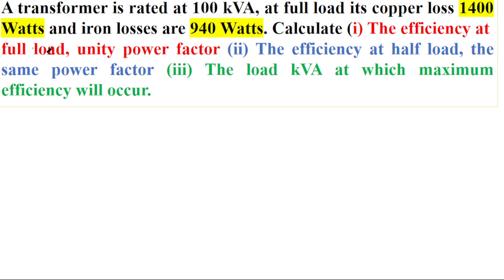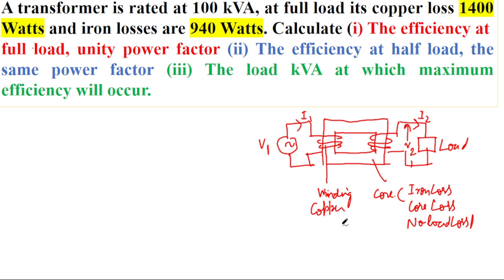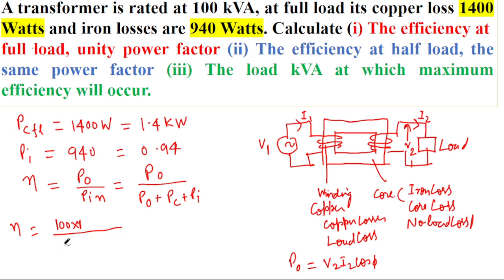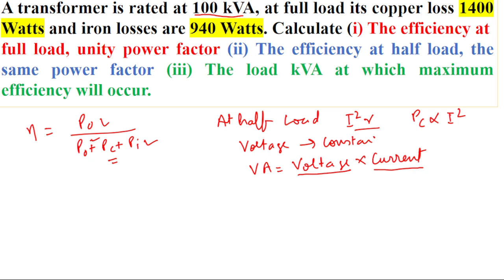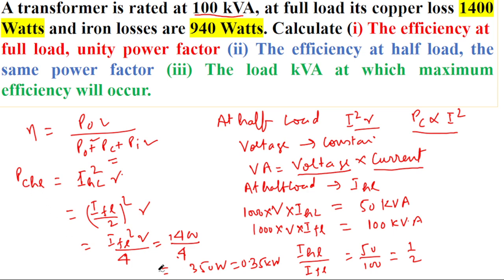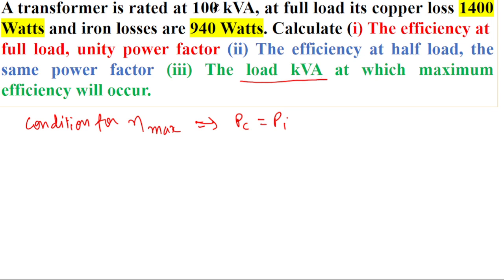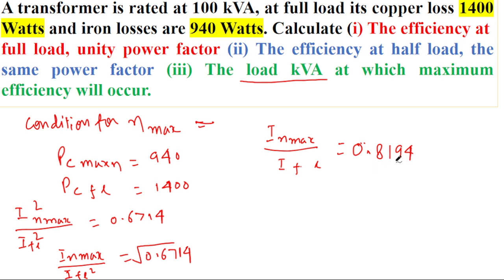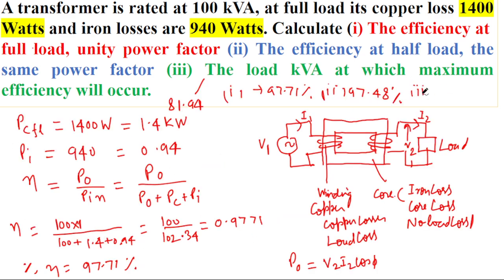Master Transformer Efficiency Numerical in 10 Mins! 💡 (Full Load, Half Load & Max kVA)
In this video, we break down a highly important and frequently asked university exam problem on Transformer Efficiency. Learn how to calculate full-load efficiency, half-load efficiency, and the exact load kVA required to achieve maximum efficiency.
Whether you are preparing for your semester exams, GATE, or diploma boards in Basic Electrical Engineering (BEE) or Electrical Machines, this step-by-step tutorial will make the concepts incredibly easy to understand!
Drop your questions or doubts in the comments below. 👇